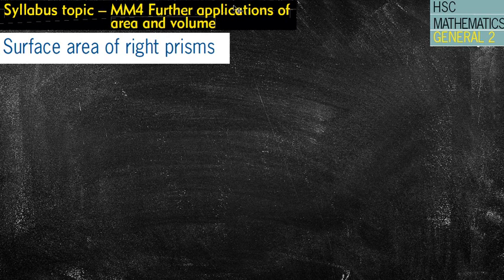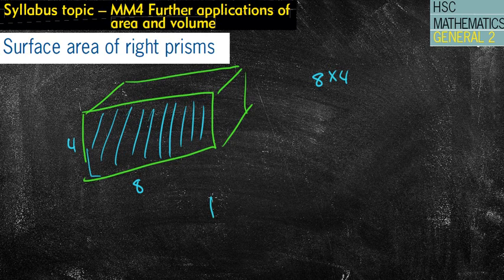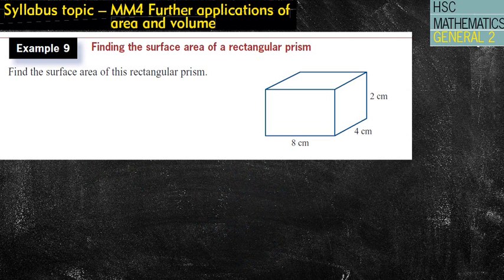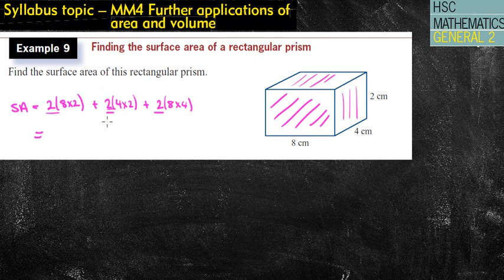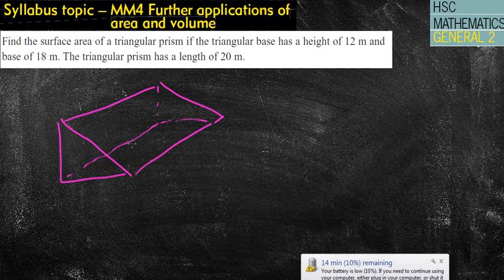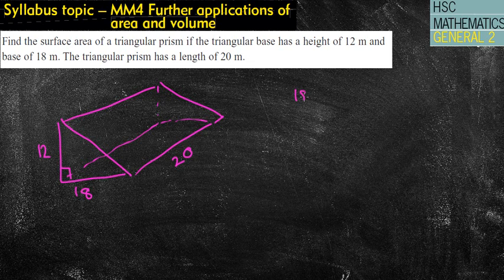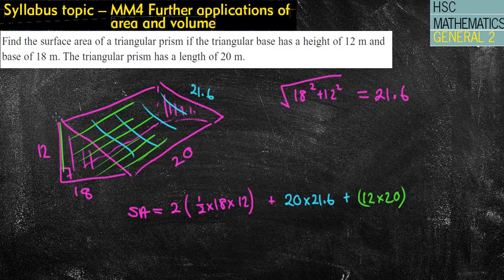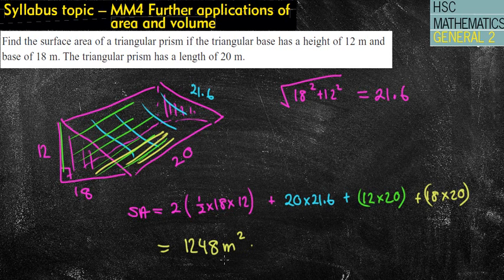Surface area of prisms (General 2 MM4)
General 2 Mathematics MM4: Surface Area of Prisms